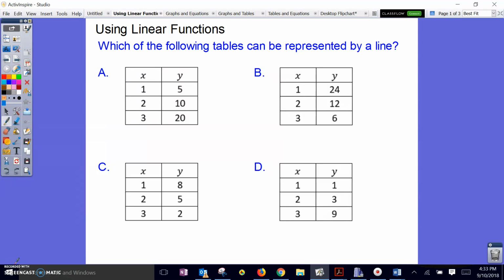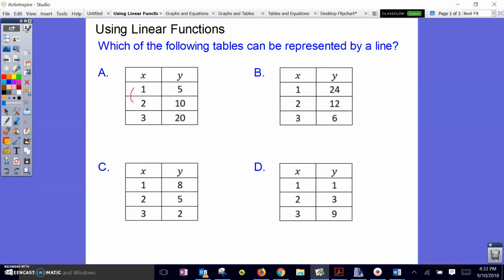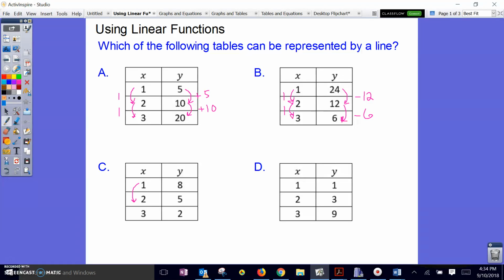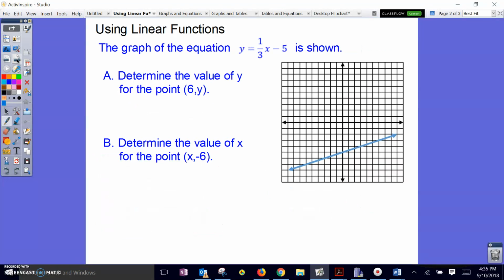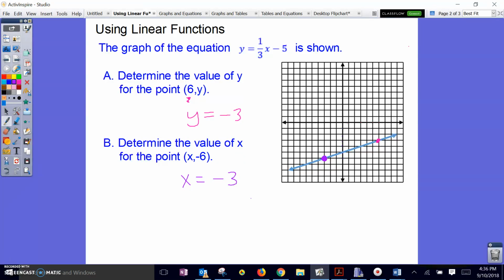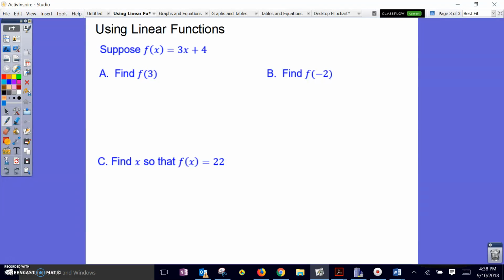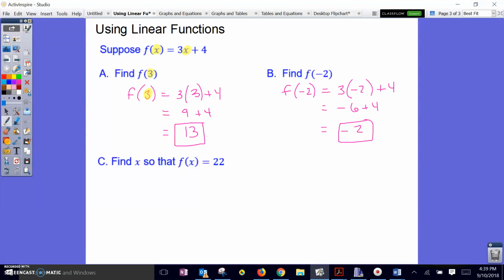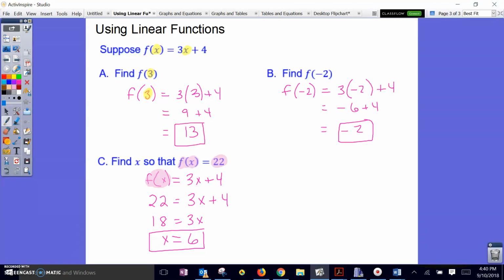Using Linear Functions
It works through multiple examples of using linear functions to answer questions related to those functions.